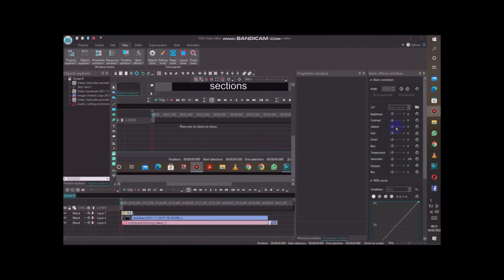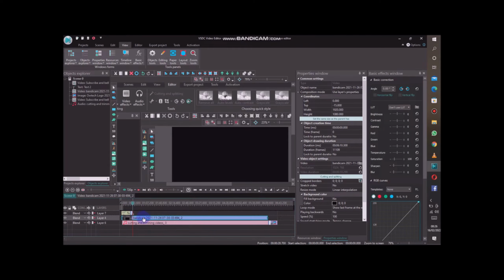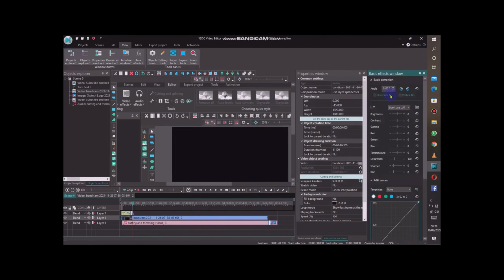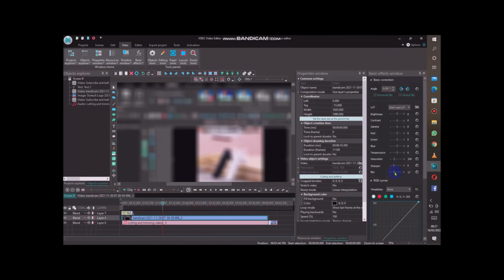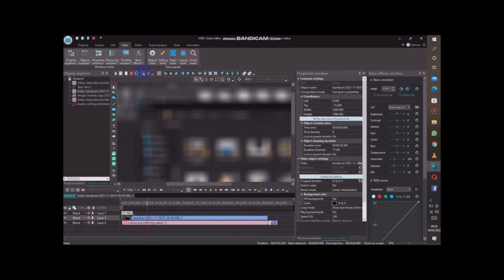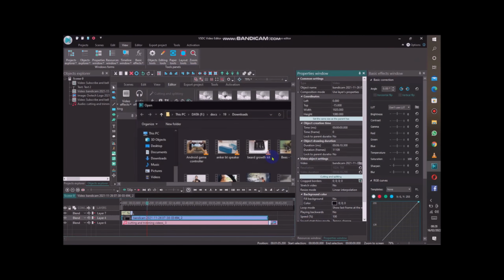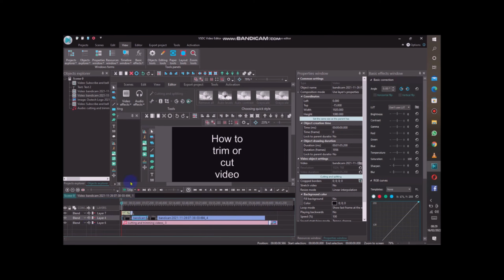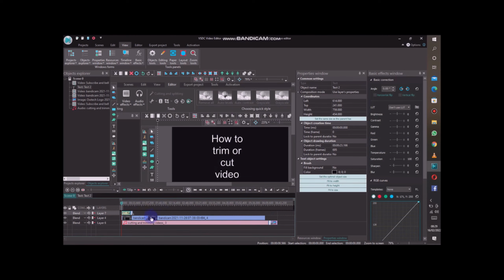How to blur sections of a video using VSDC free video editor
Do you have something on your video that you would like to blur? This video takes you through a complete guide on how to blur out parts of your video to hide sensitive information.